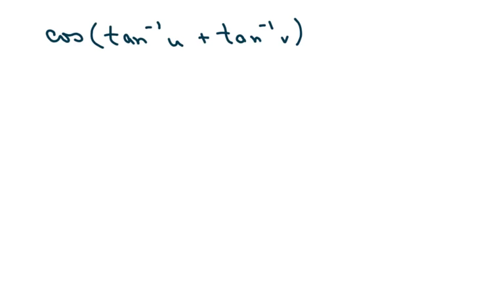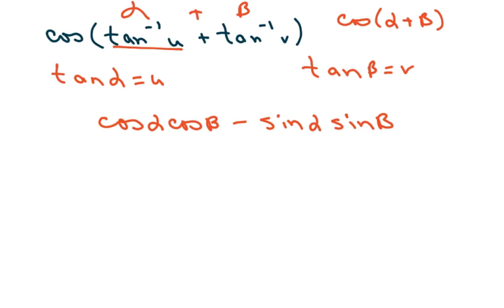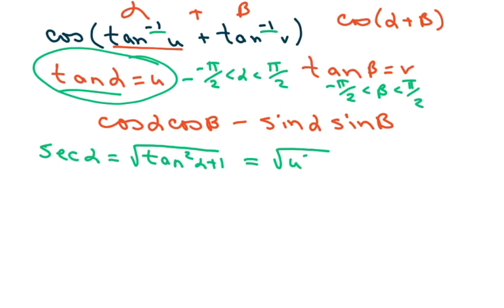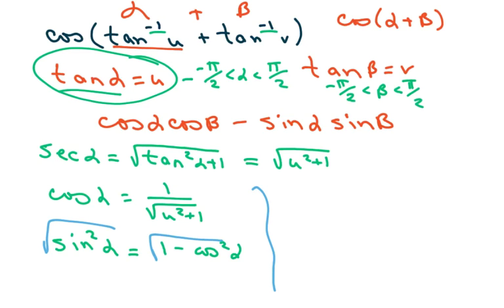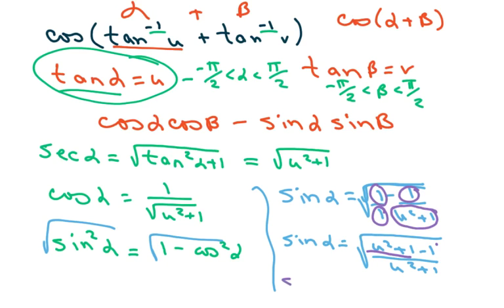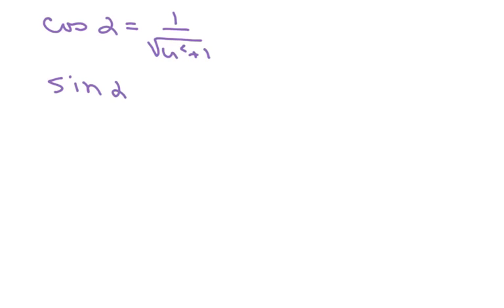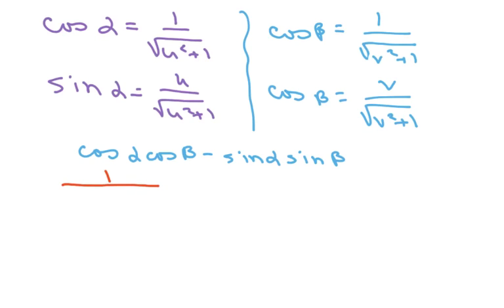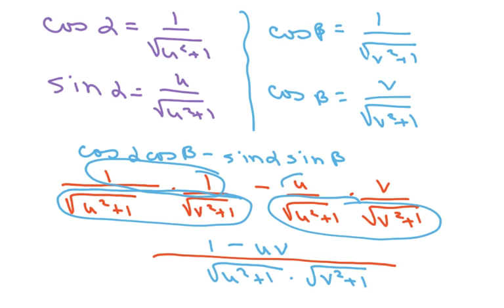How to write inverse trig expression in terms of u and v. Sum and Difference Identities. Part 3